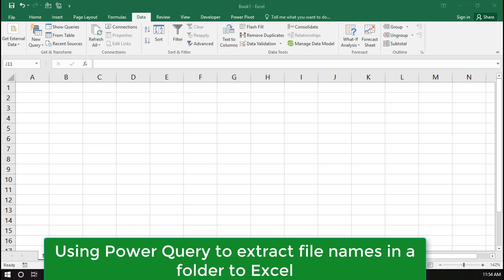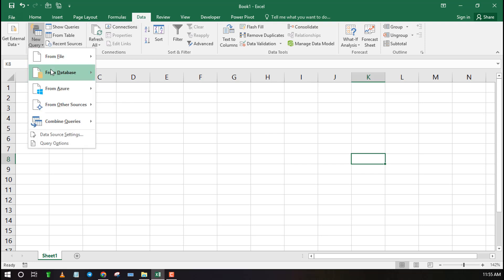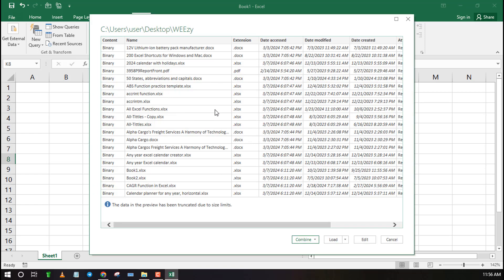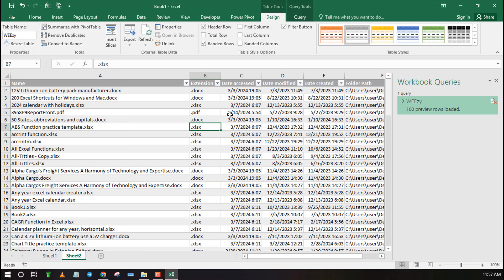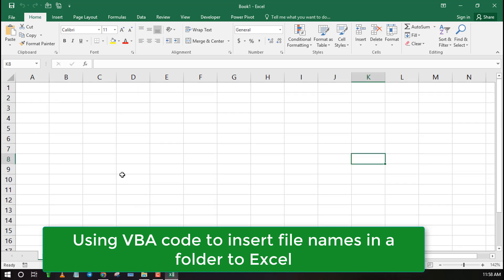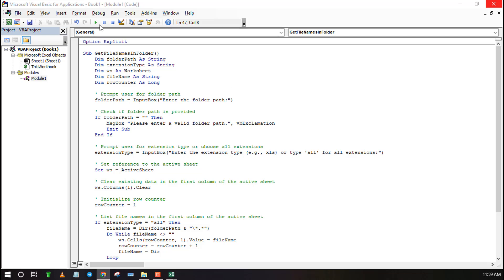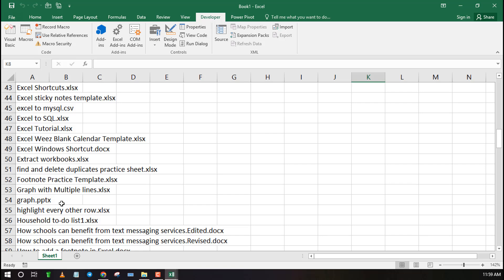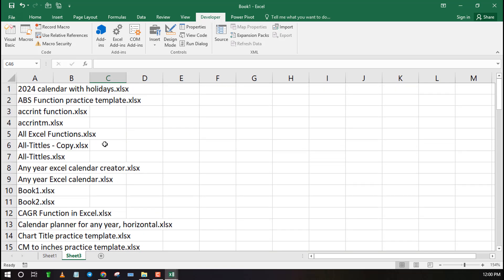How to Get List of File Names in a Folder using Excel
Looking for an easy way to get a list of file names in a folder? Learn how to do it using Excel in this helpful tutorial video. With just a few simple steps, you'll be able to quickly and efficiently create a list of file names for any folder on your computer. Save time and stay organized with this handy Excel trick!